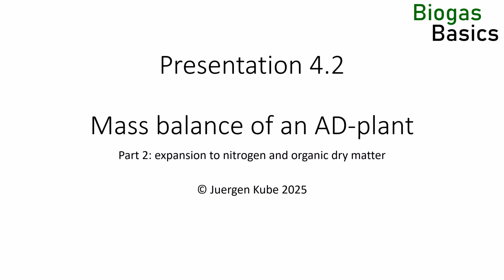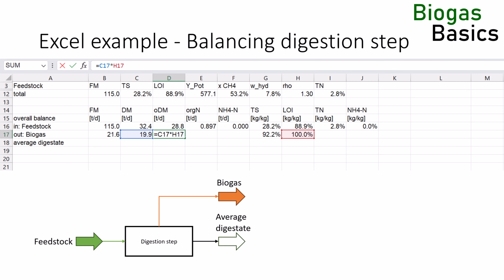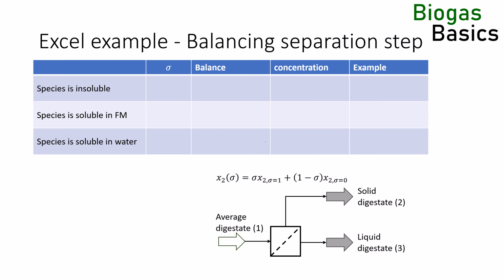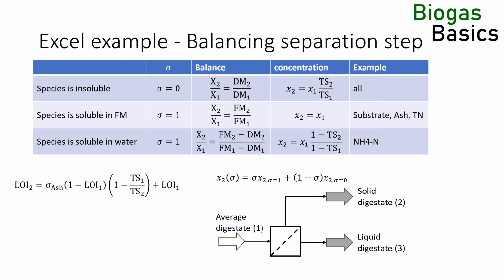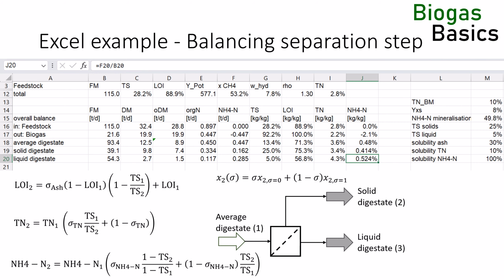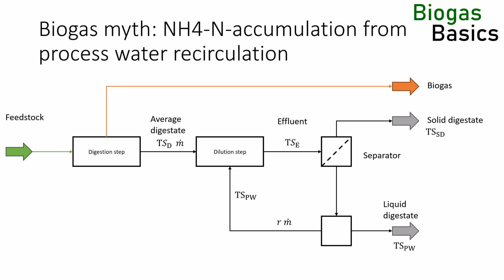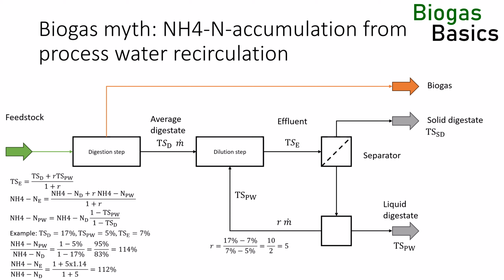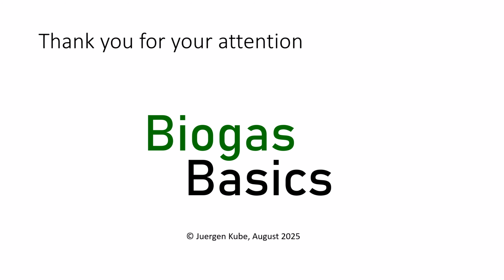04.2 Mass balance of an AD-plant: organic dry matter and nitrogen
expansion of the mass balance by organic dry matter, organic and total ammonia nitrogen.

this presentation introduces the concept of solubility to describe how organic dry matter, organic and total ammonia nitrogen behave in the digestate separation.

The accumulation of TAN via process water recirculation is quantified. It can be shown, that process water recirculation leads only to an slight TAN-accumulation in a steady state biogas plant.

00:00 Introduction
00:20 process flow example
00:37 balance whole plant
01:50 excel example: digestion step
03:35 balance separation step (solubilities)
07:27 excel example: separation step
09:07 biogas myth: TAN-accumulation from recirculation
10:17 example TAN-accumulation
13:58 Conclusion
15:10 Outro